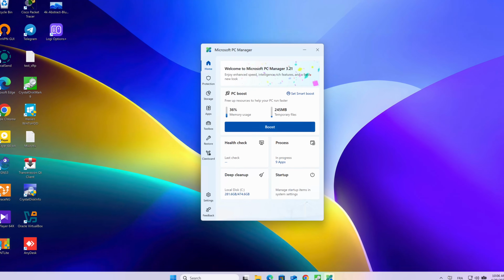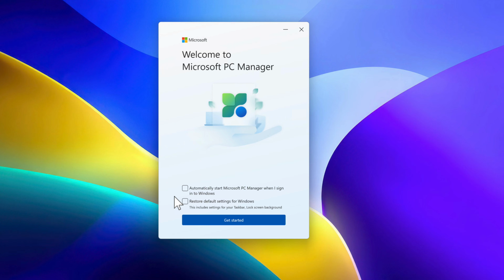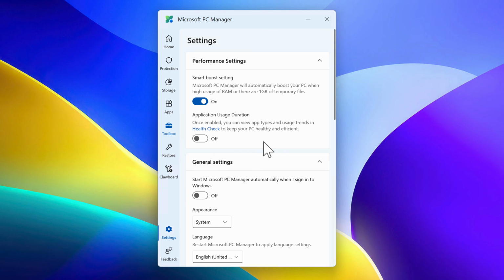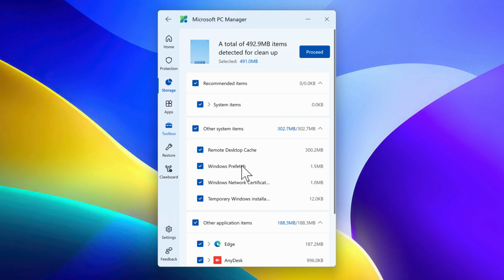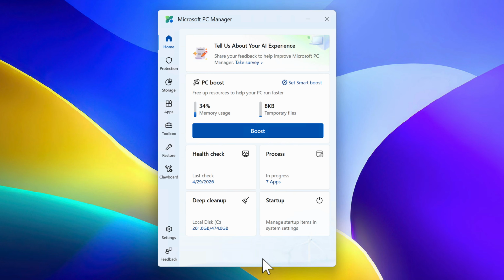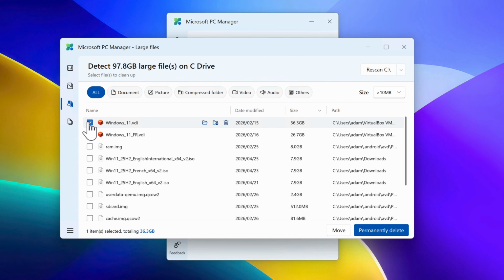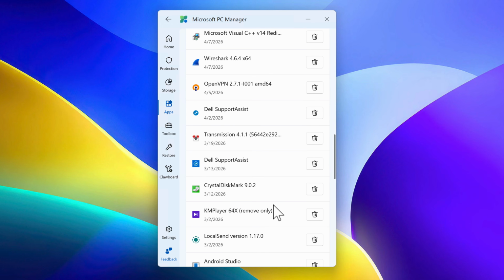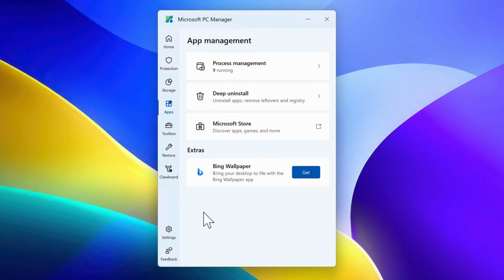The Most Underrated Windows Feature Just Dropped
Microsoft built a completely free PC optimization tool — and most Windows users have never heard of it. Microsoft PC Manager combines one-click cleanup, deep storage analysis, large file detection, duplicate scanning, startup management, deep uninstall, process monitoring, and a security dashboard into a single free app from the Microsoft Store. In this complete guide I walk through every feature, show you what to uncheck on first launch, explain what Deep Cleanup actually removes, and give you an honest assessment of who this app is most useful for.